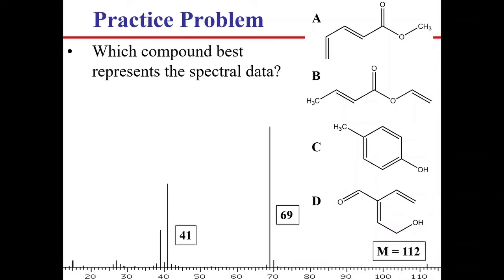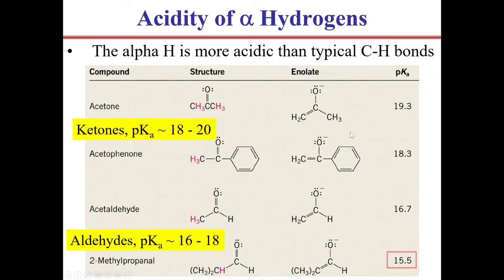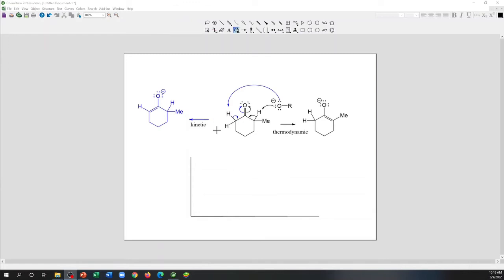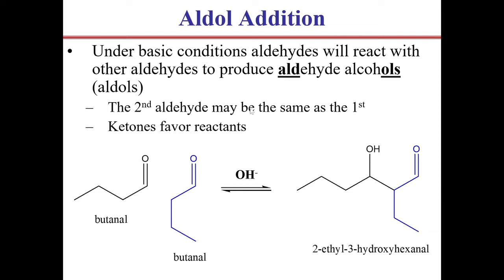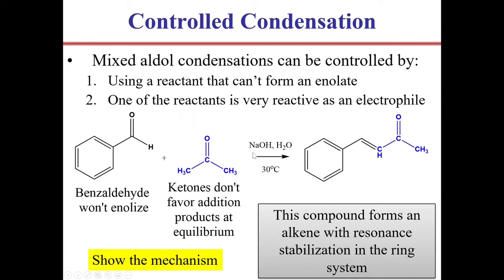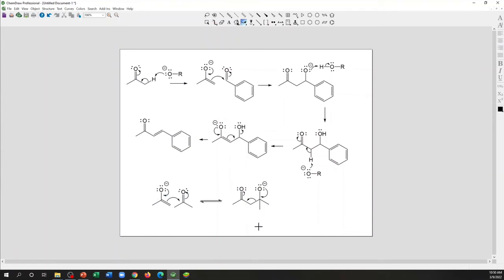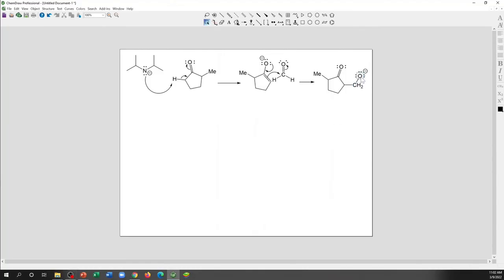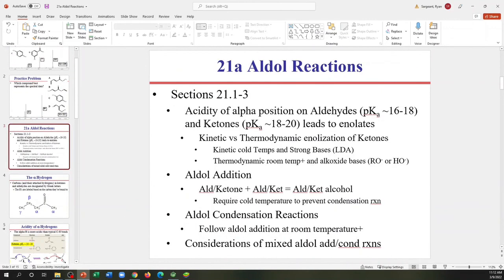21a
Aldol Addition and Condensation